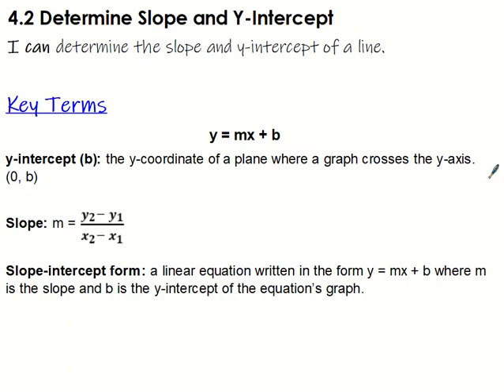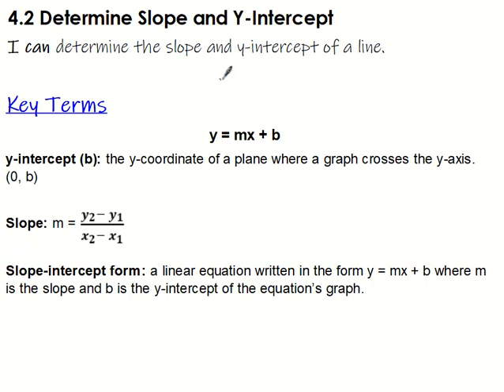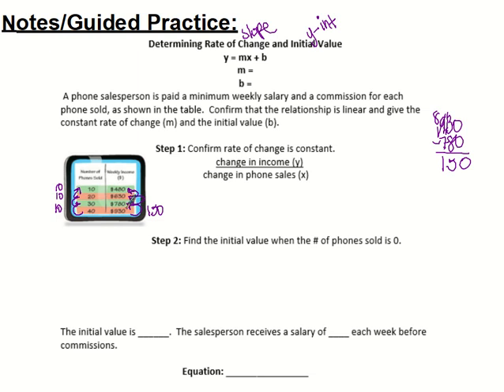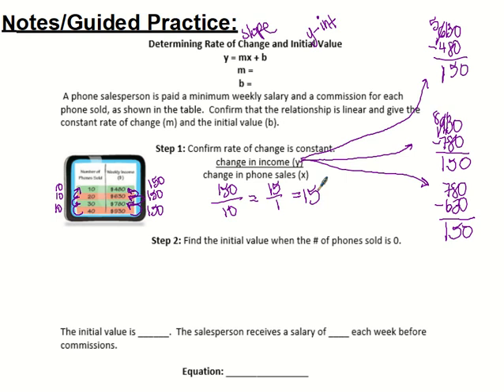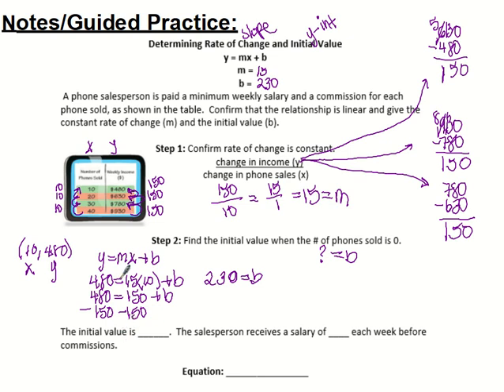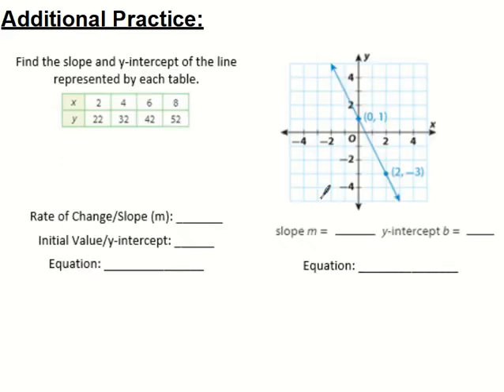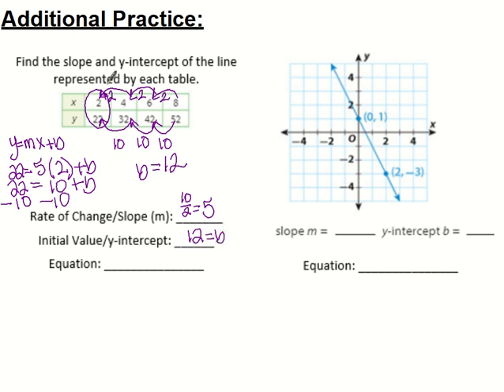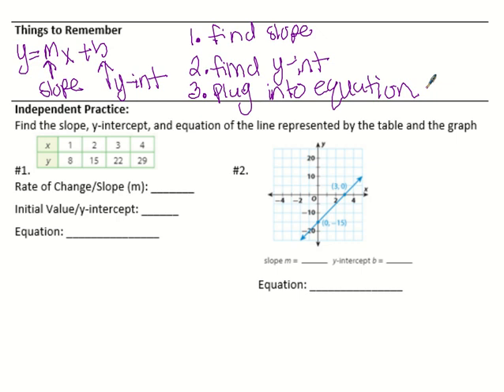4.2 Determining Slope and Y-Intercept